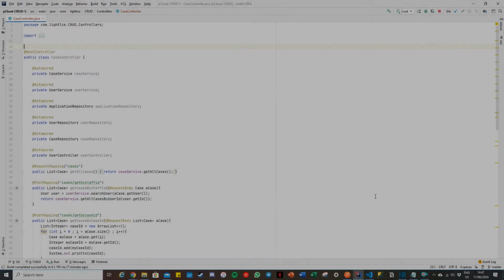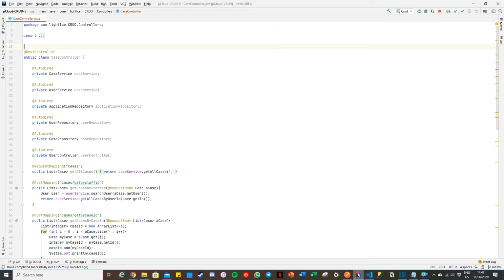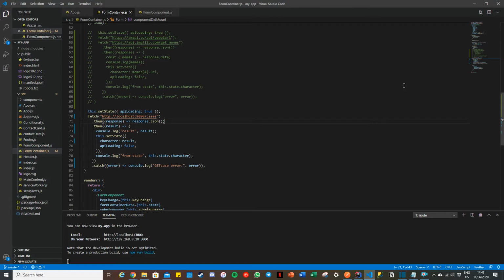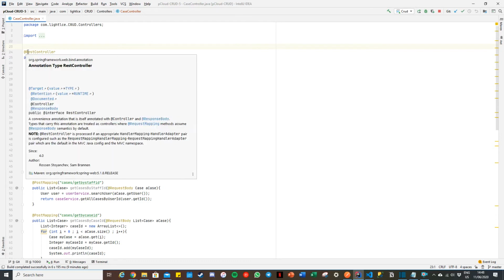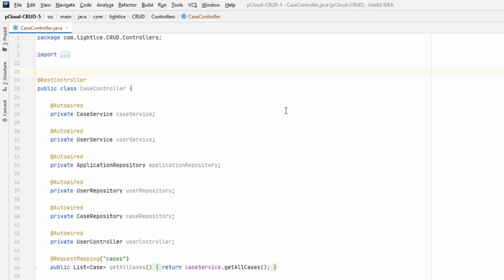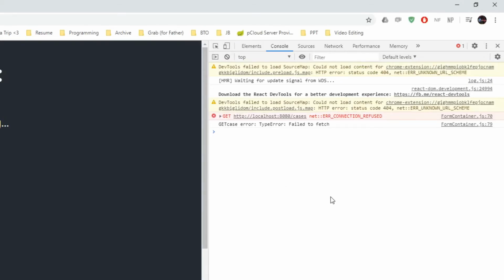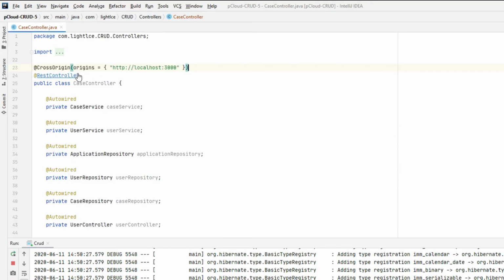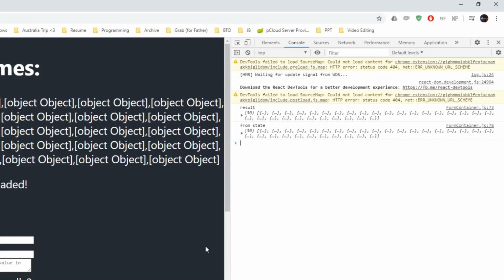Cross Origin API calls (run backend and frontend projects on two different ports)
This tutorial showcases how to call an API from the frontend localhost:3000 to backend localhost:8080. The frontend project is a React JS application running on Visual Studio Code. The backend project is a Java Sprint Boot project running on IntelliJ.